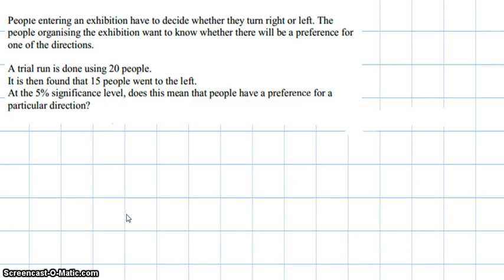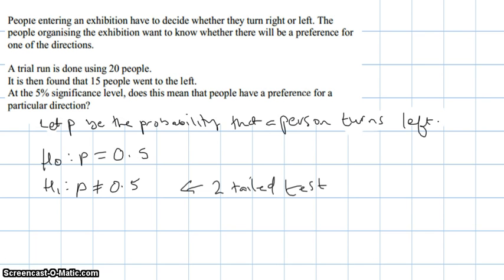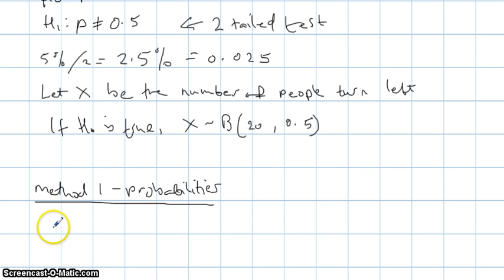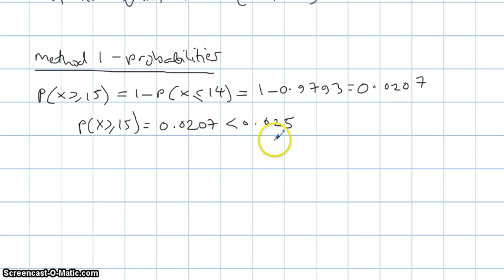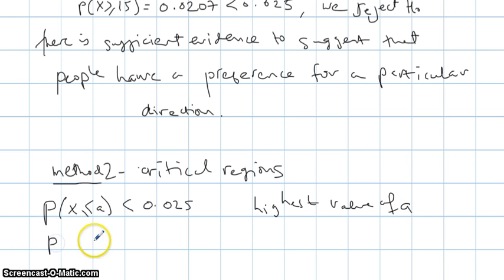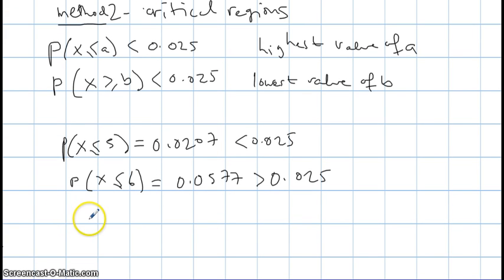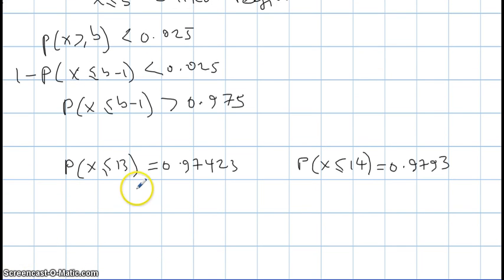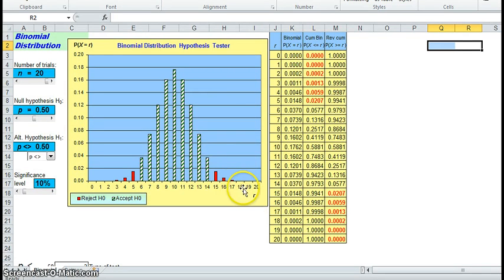S1 Hypothesis Test 5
S1 MEI